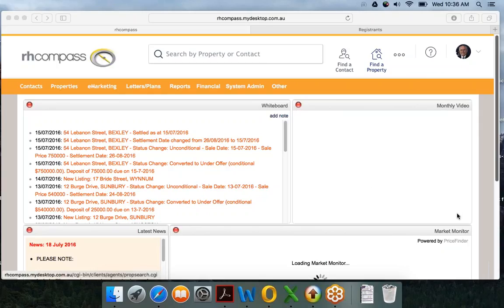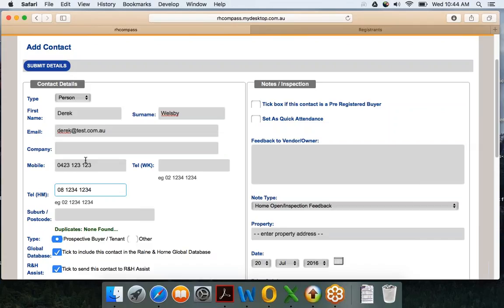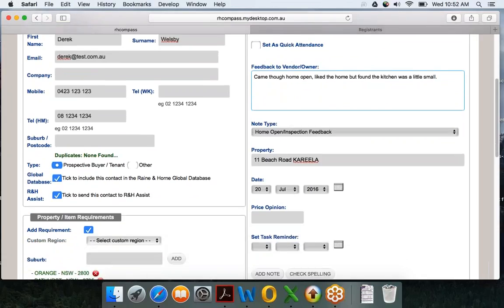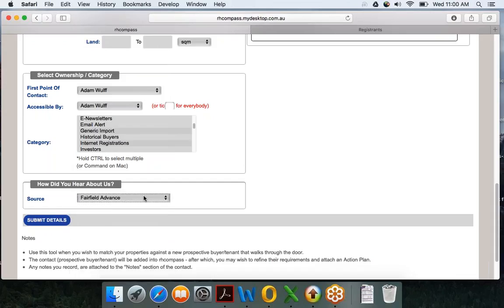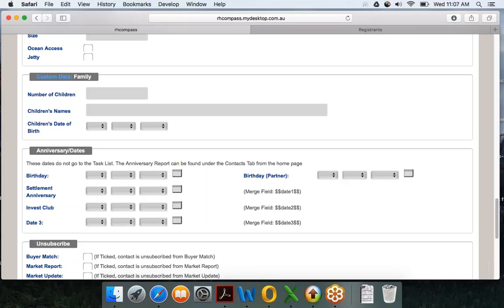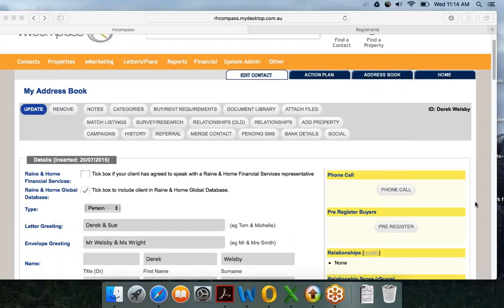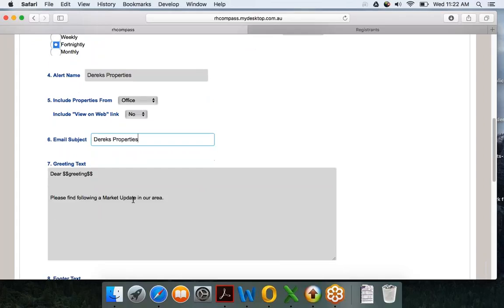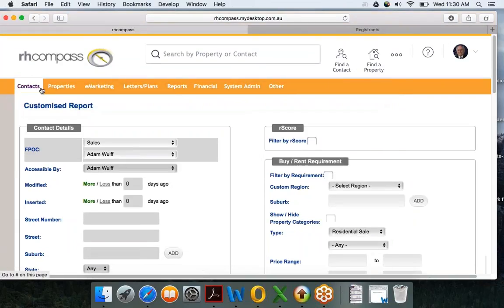Contacts & Databases Training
Sonia Smith, My Desktop Trainer presents Contacts & Database training. This training time is 1 hour so sit yourself down with a drink and take any notes you need.